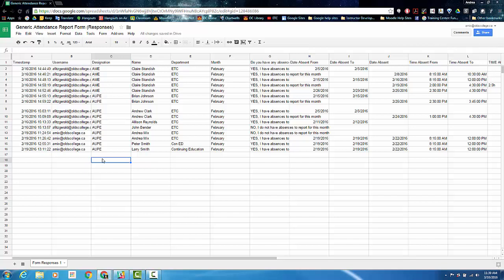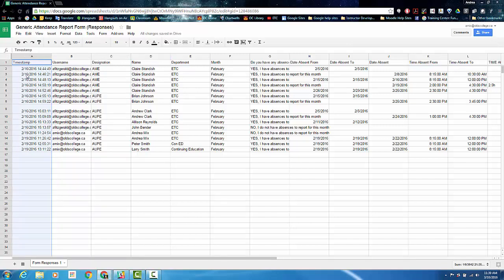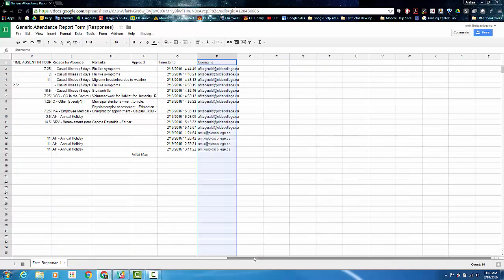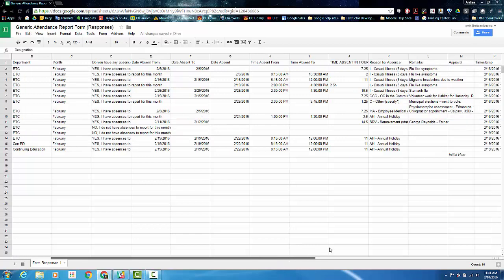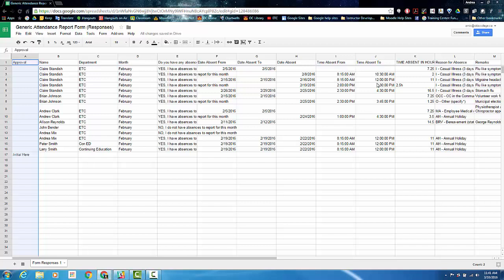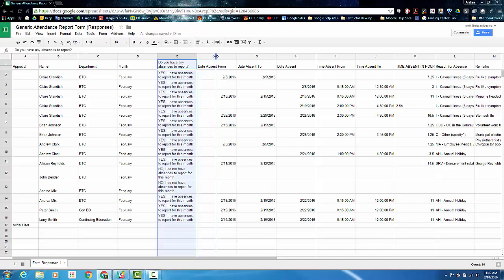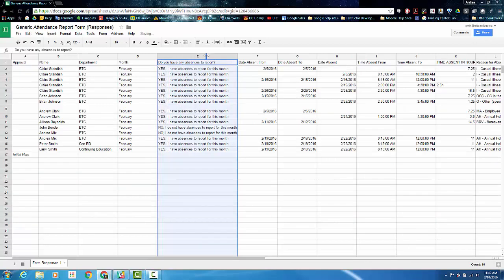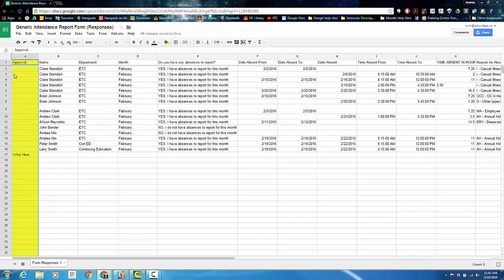Attendance Report Spreadsheet - Manager Help Tips (part 1)